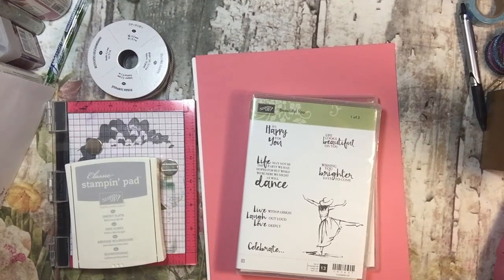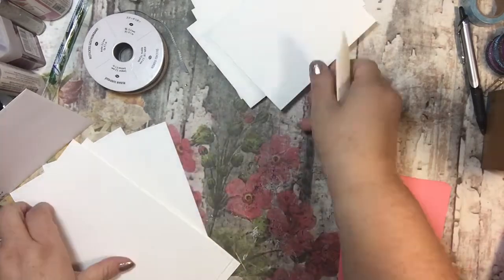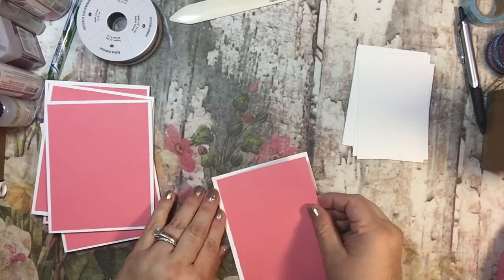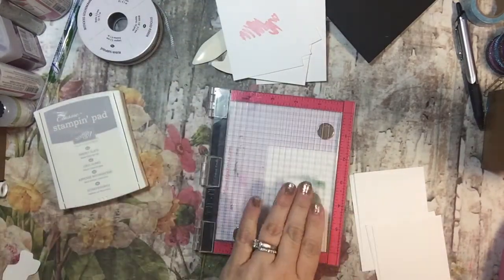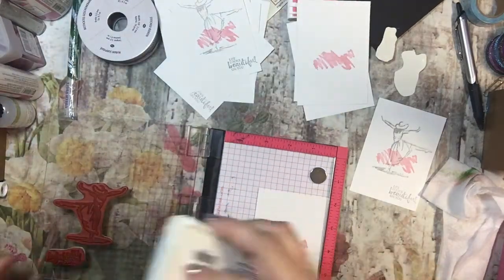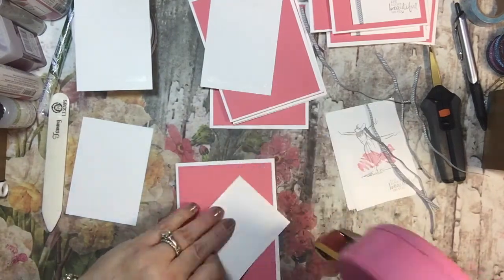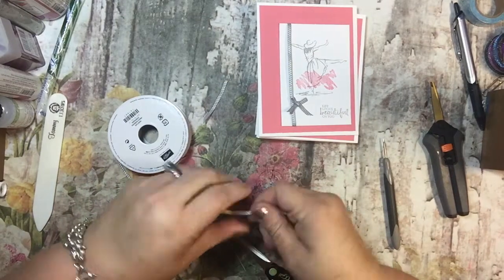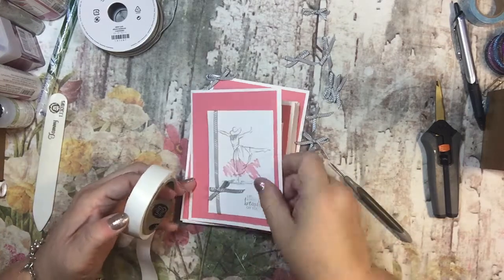In Color Club - Card of the month - Flirty Flamingo